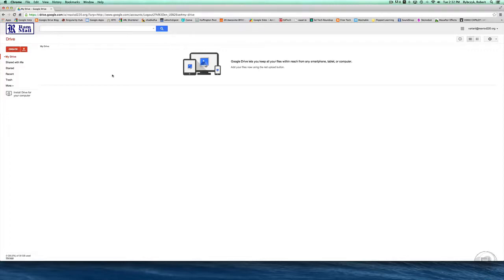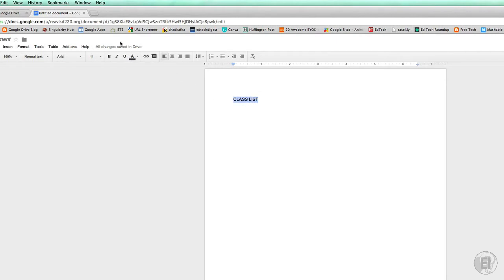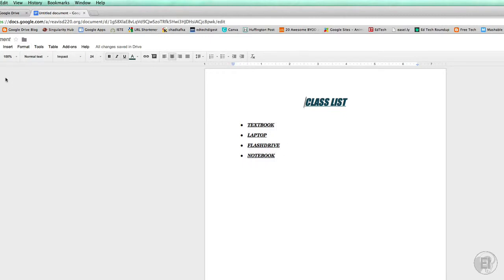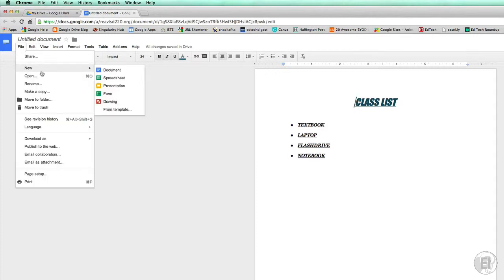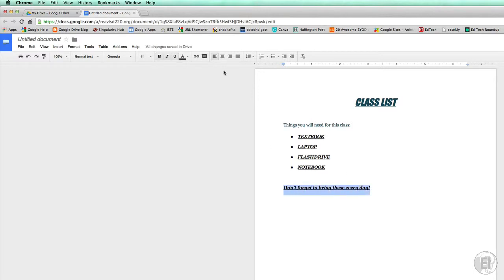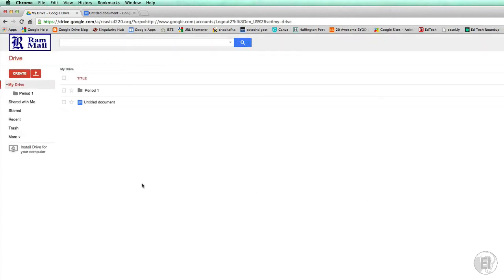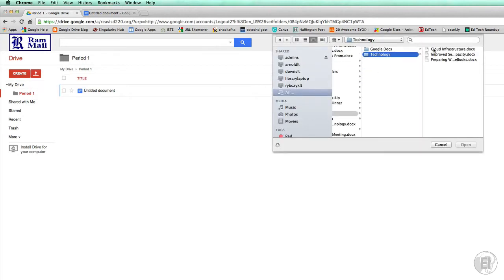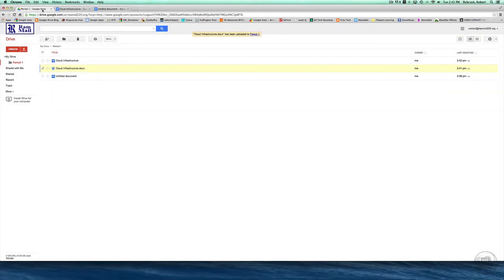Google Drive Basics Pt 2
In this video we explore how you can create and organize documents within Google Drive.